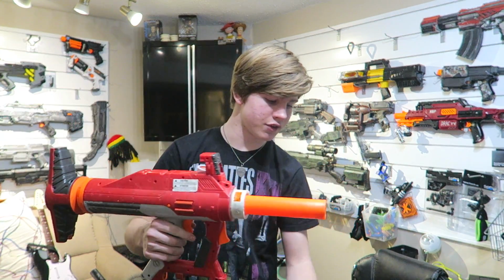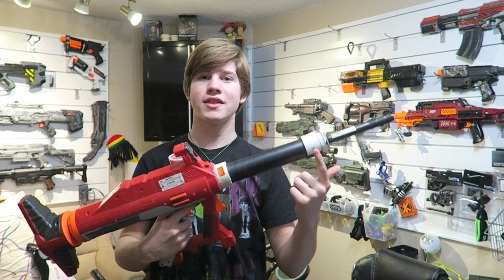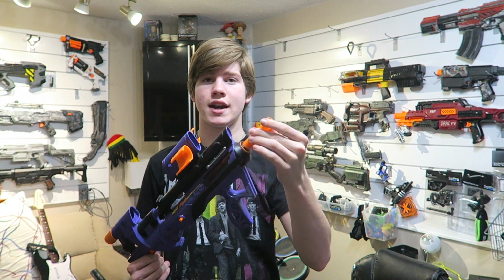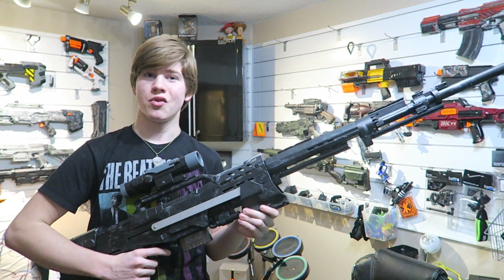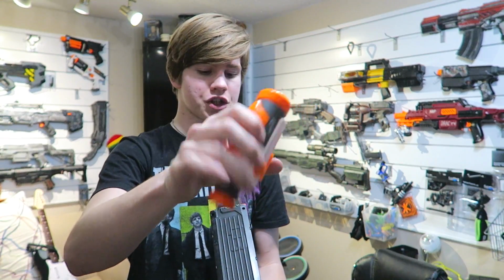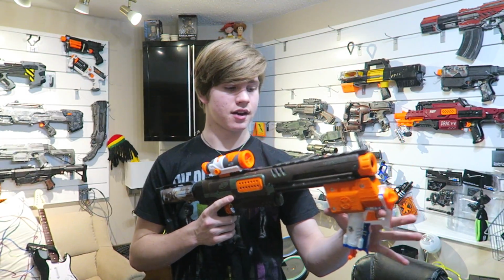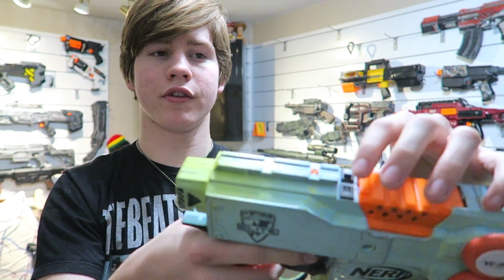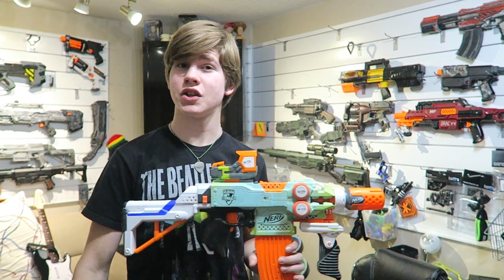My Top 5 Modified Nerf Blasters 2016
Hey guys, today I am going to show you my favourite top 5 modified nerf guns! I'm really excited to show you what i've got so let's check it out! I hope you enjoy :D

775 Strand Blvd.
Kingston, Ontario
K7P2P0
Canada

Adam